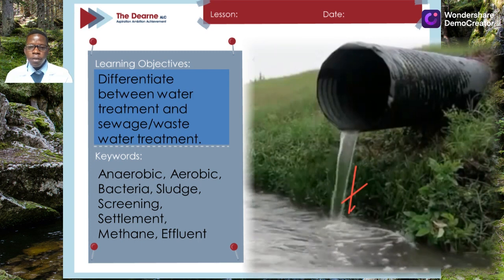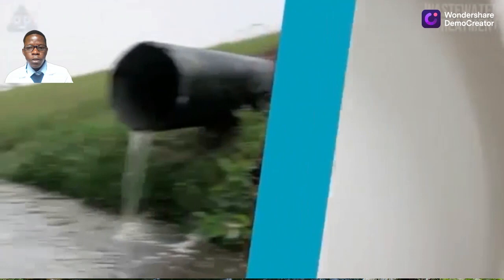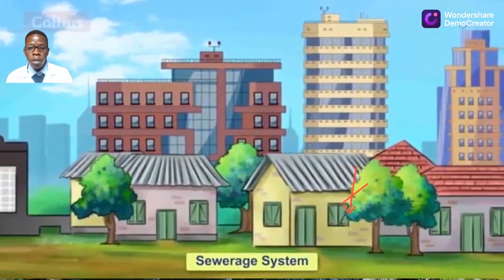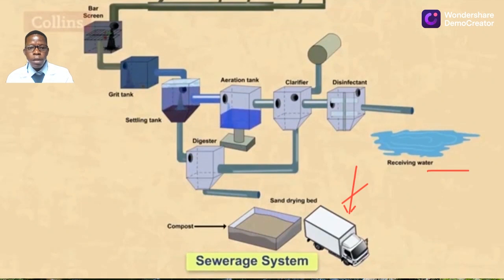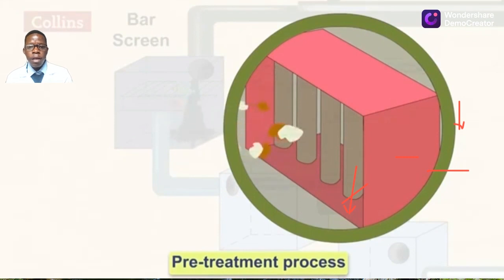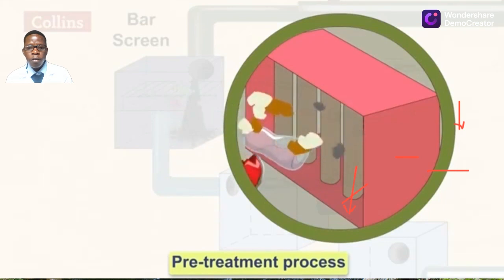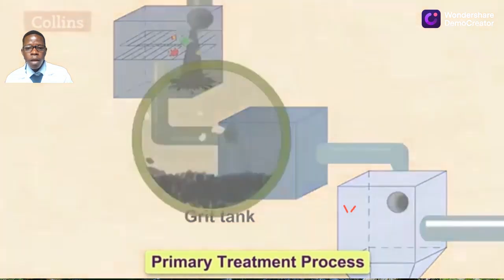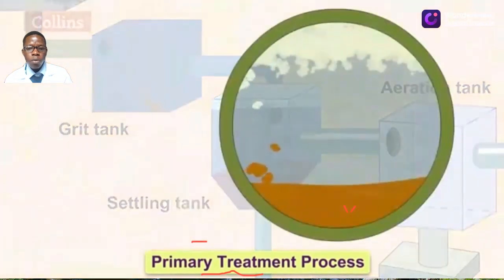WATER AND SEWAGE TREATMENT